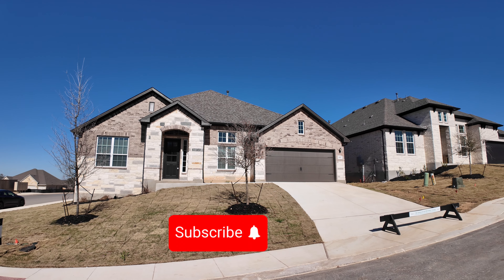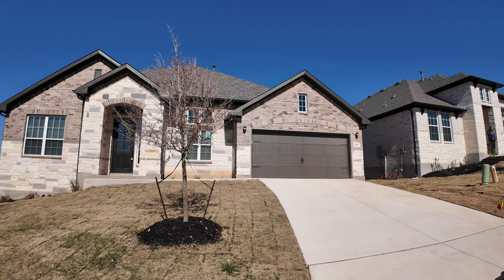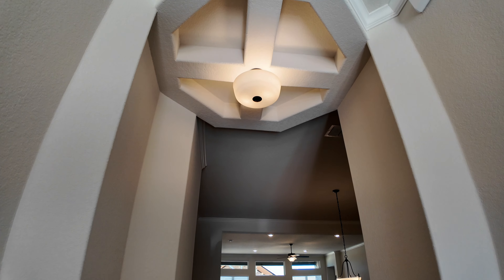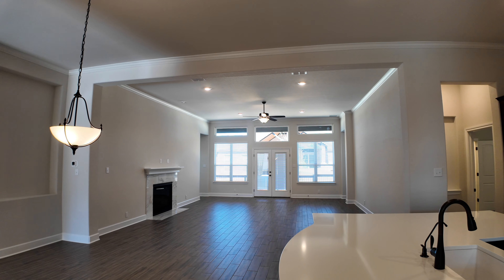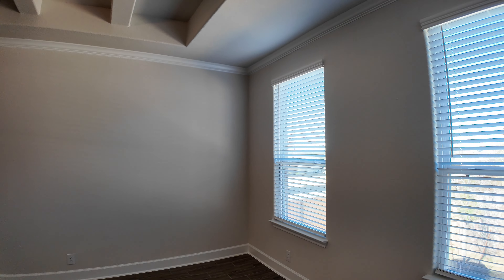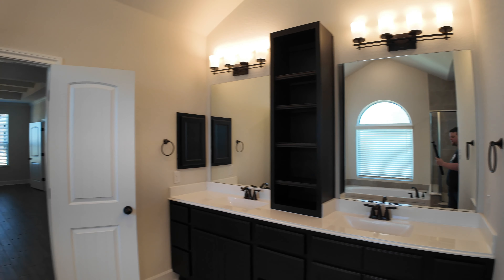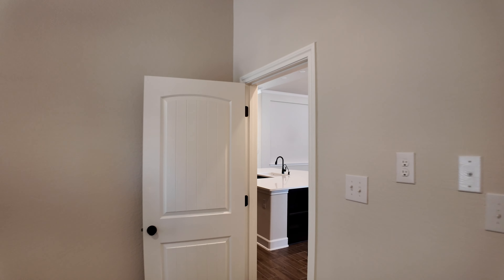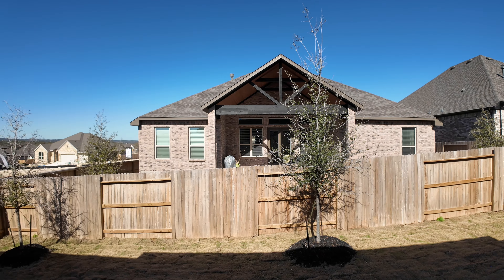Luxury on a Budget - Full Property Tour- San Antonio Tx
Welcome to our latest property tour in the serene Sunday Creek at Kinder Ranch, nestled in the heart of San Antonio, TX! 🏡✨ Dive into this exclusive walkthrough of our beautifully designed homes, showcasing modern amenities, spacious floor plans, and the tranquil beauty of Kinder Ranch. Perfect for families looking for a blend of luxury and comfort, our community offers top-notch facilities, including parks, walking trails, and access to top schools. Don't miss out on the chance to make your dream home a reality in this sought-after location.

Learn About the Burnes International Group Difference

Burnes International Group - Real Broker LLC is a top team of Realtors who can help you achieve your Real Estate goals of buying, selling or investing in Real Estate. We have some top Realtors in San Antonio. We take pride of helping people sell and purchase Real Estate. As Real Estate agents we study the market daily to ensure our clients are in the best position possible when selling homes or buying homes. We specialize in helping veterans utilize their VA home loan benefit, first time home buyers and helping sellers sell their homes for top dollar.

We show people how to start investing in real estate in San Antonio, including cash flow rental properties, rent to own and flipping houses.

We also help San Antonio & Area builders with their marketing and sales effort by supporting them with our full team of support.

Every month we release a new San Antonio real estate market update to ensure you are kept up to date with homes for sale in San Antonio Tx.

Useful Resources For Moving to San Antonio Tx